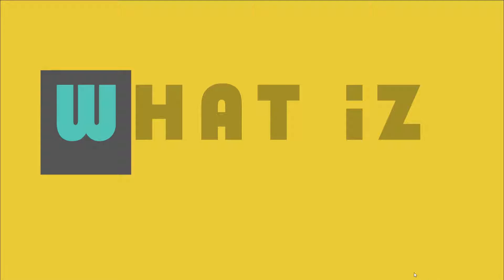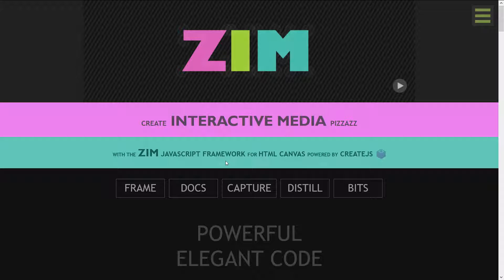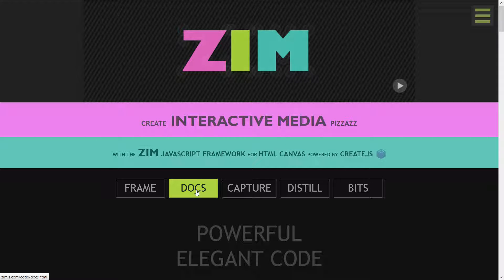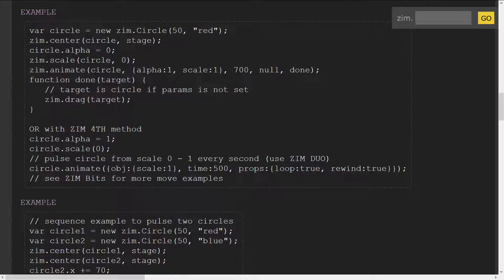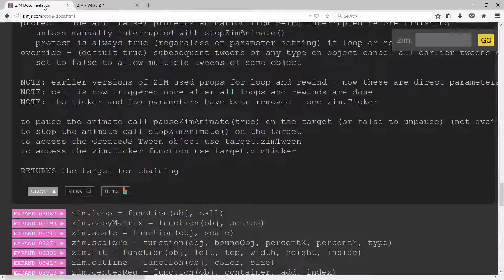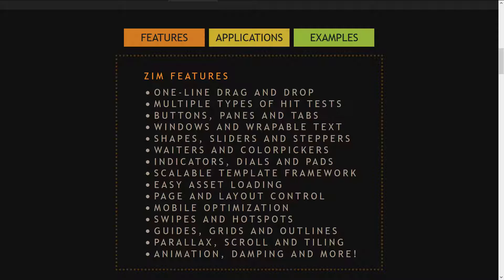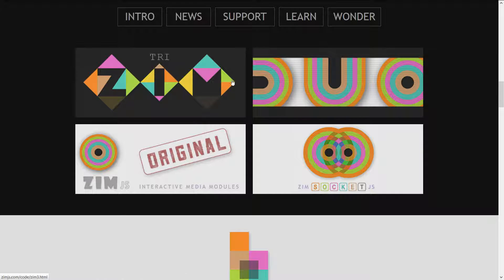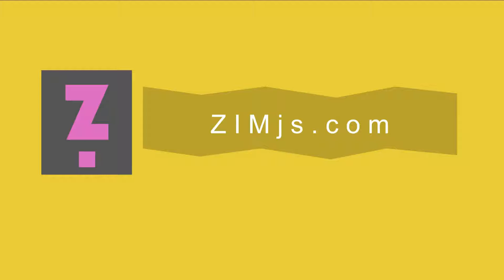Learn to code: 03. What iZ ZIM?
with straight-forward JavaScript Canvas tutorials and 64 examples of handy interactive media techniques honed over 20 years of coding by Inventor Dan Zen - Canadian New Media Awards Programmer and Educator of the Year.